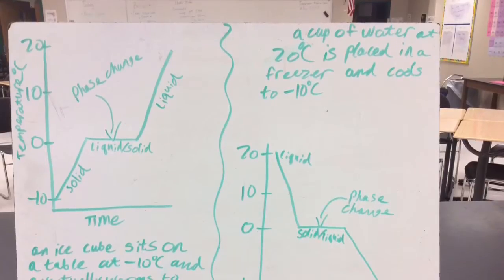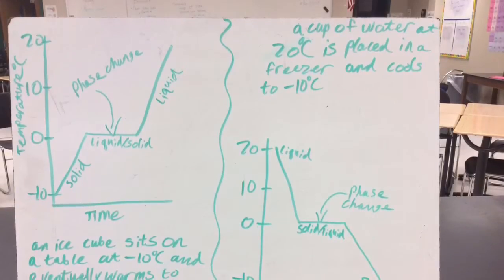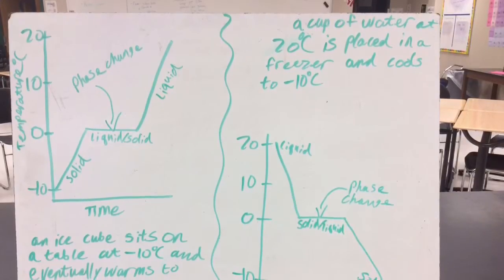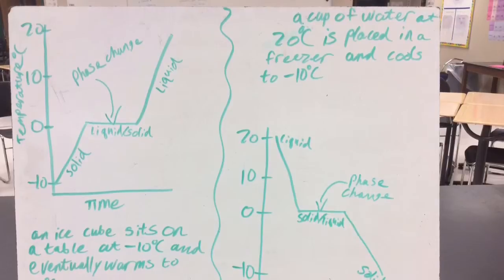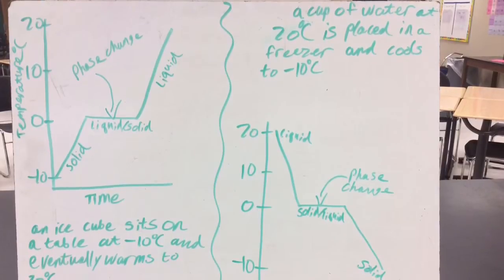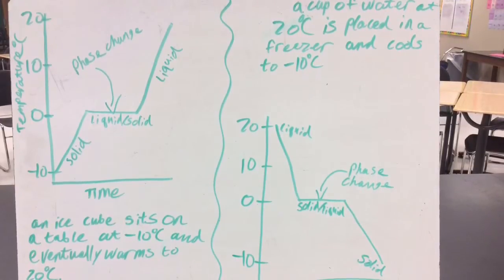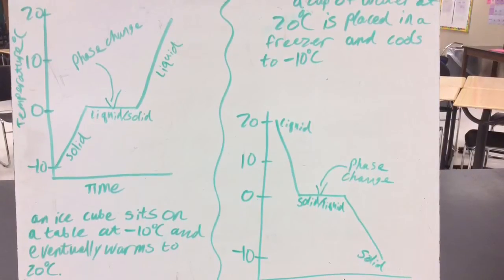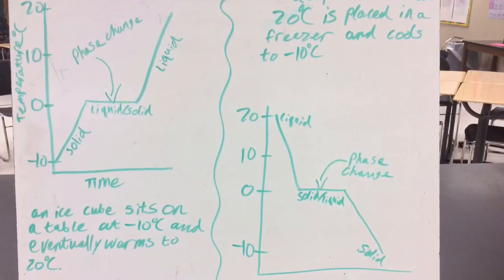Energy over time graphs